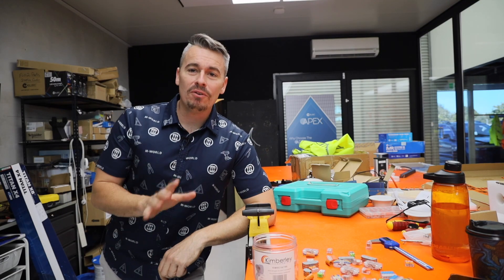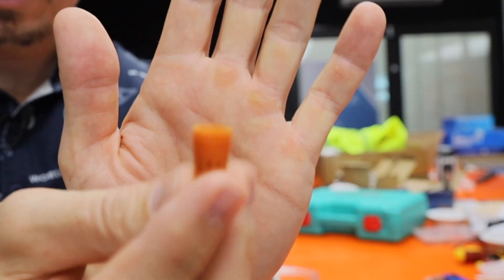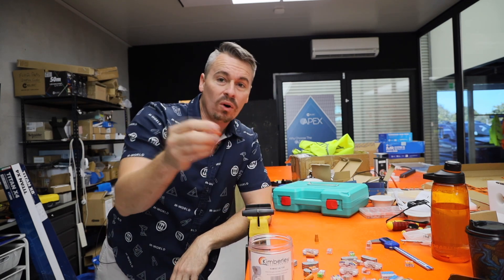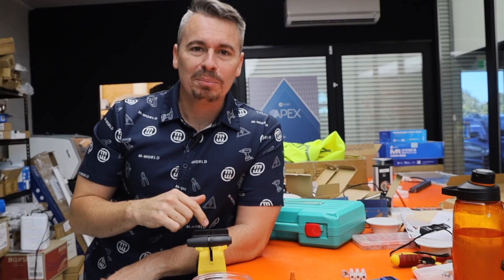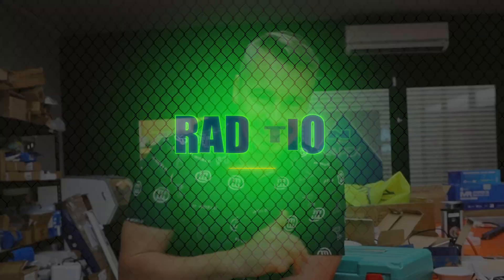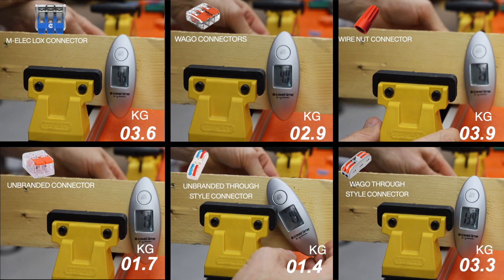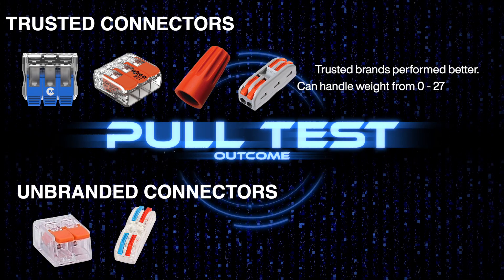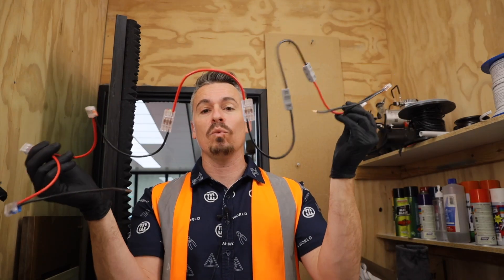LOX connectors VS other connectors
We put our LOX connectors and other connectors available on the market under a series of extreme tests. Watch the video to see the results!